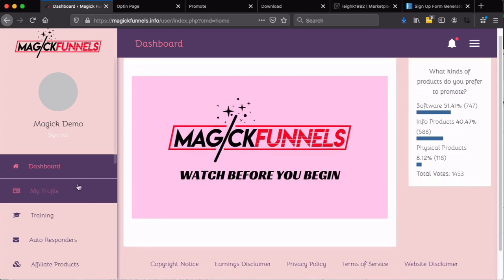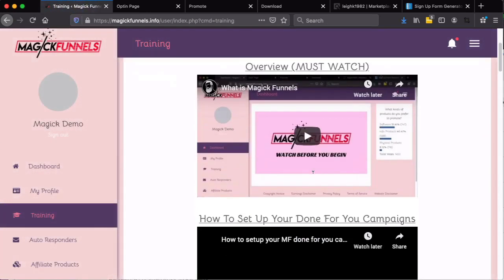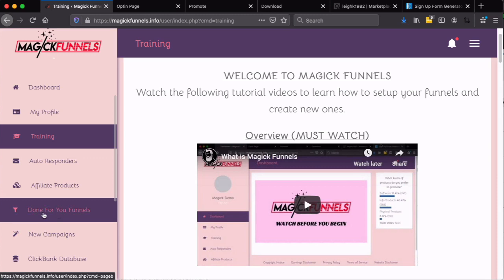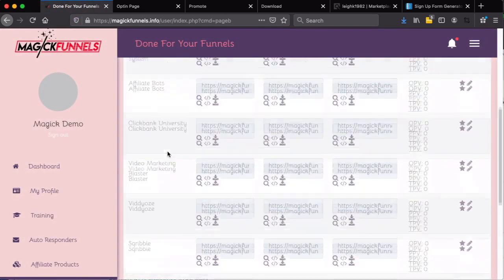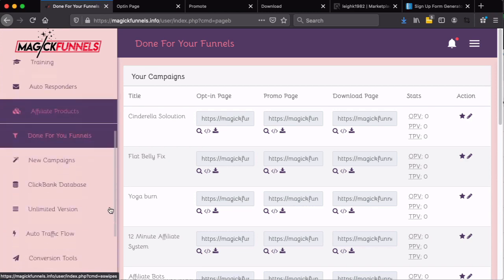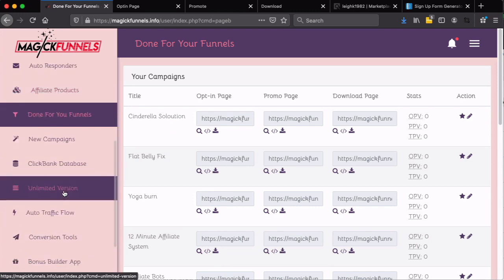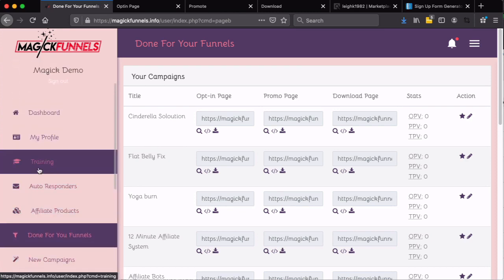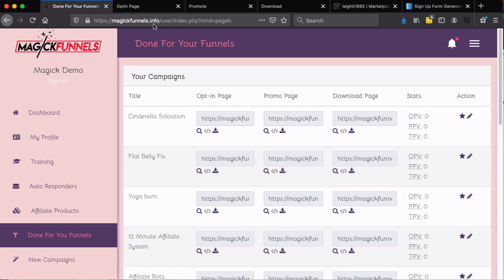MagickFunnels Software In Action by ( Glynn Kosky )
MagickFunnels Review! What's inside MagickFunnels? Glynn Kosky did it again! It comes loaded with a cloud-based software, 14 Done-For-You funnels, a database of stunning landing pages and premium lead magnets, plus step-by-step training that’s simple to follow. The amazing thing is that you can use the Done-For-You funnels or create your own funnels! Now you can bank commissions & build your list at the same time from inside ONE Simple Platform! This is super powerful as down the road you'll have an additional free traffic source - your own email list!

MagickFunnels Review - how it works is super simple - You select one of the pre-made DONE FOR YOU funnels or create your own from scratch. The cloud based app includes a variety of landing pages and lead magnets.

14 Completely DFY Mini-Funnels - Get Paid WHILE You Build A List. Everything’s included: sleek opt-in pages, lead magnets, and thank-you pages that deliver your freebie AND promote a targeted offer.

Ready to go out-of-the-box: just add your personal links - we show you how - and you’re all set. It works in 3 simple steps:

Step 1 - PICK one of the 14 DFY mini-funnels or customize your own with the app

Step 2 - JUMP-START your traffic with the FREE methods inside

Step 3 - WATCH hands-free commissions and new subscribers hit your accounts

If you're enjoying this MagickFunnels Review and want to learn more about MagickFunnels, check out my in depth video review above!
MagickFunnels Review - MagickFunnels Or Magic Funnel by Art Flair